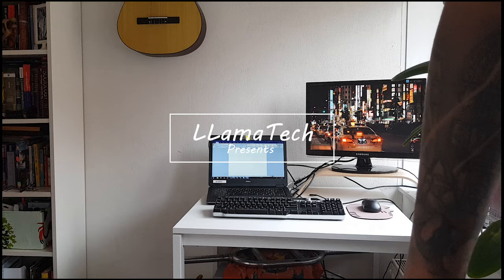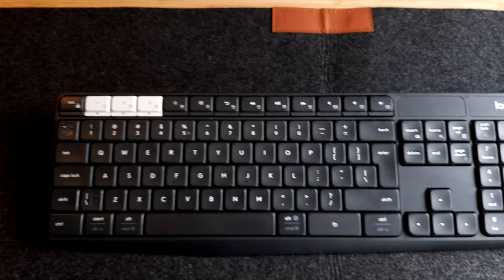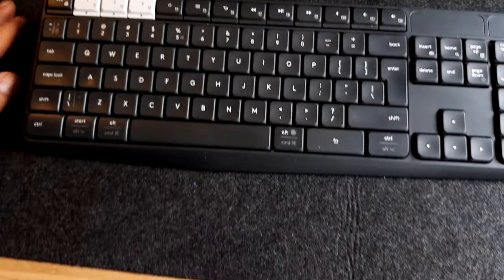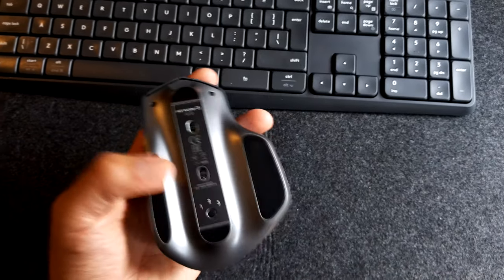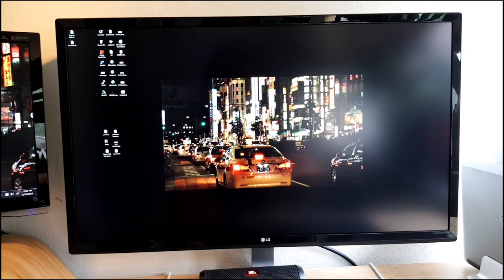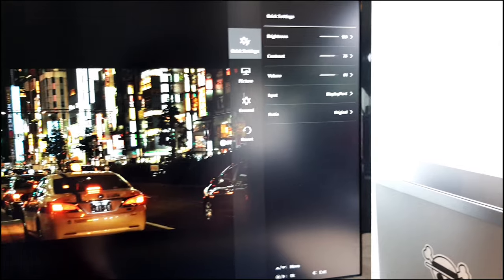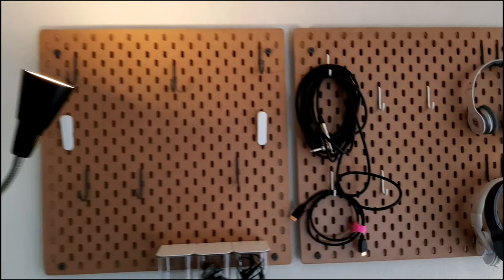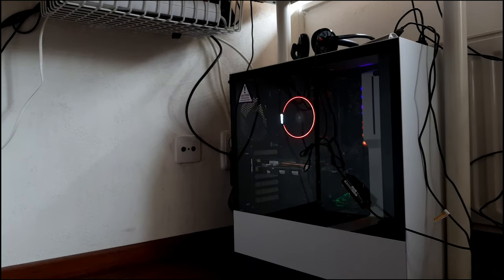NEW DESK!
Here is the equipment I am using on/as my desk:

Monitor:
LG UHD 4K (27UD59) 27 inch (68 cm)
IPS Screen AMD Freesync Technology

Be on the look out for Part 2 where I will review my new pc build and finishing up my desk.